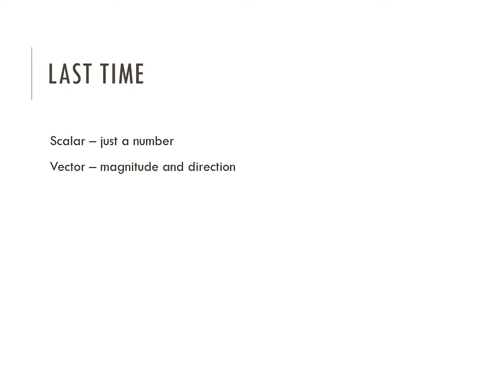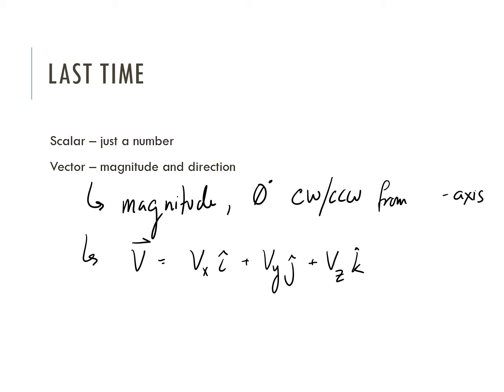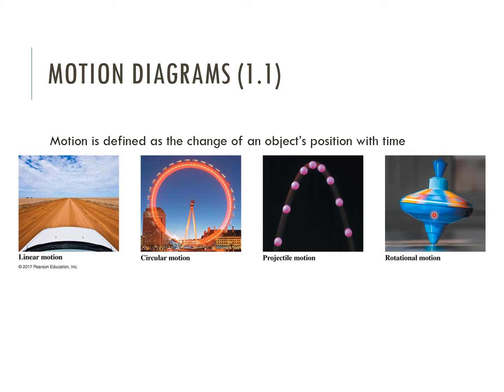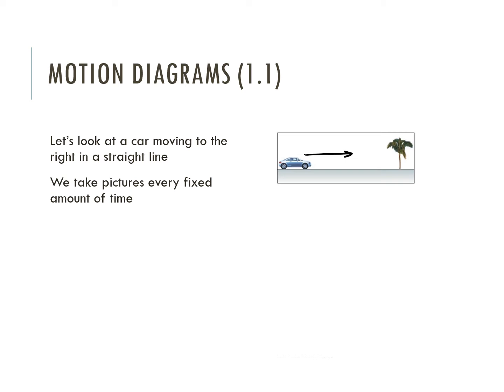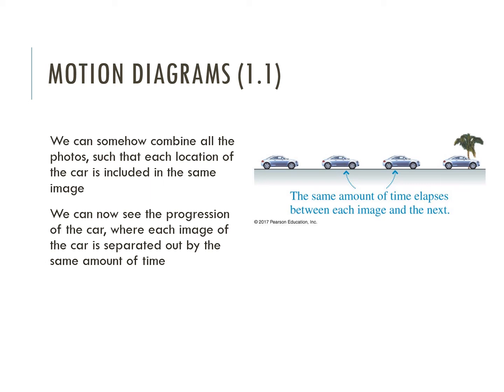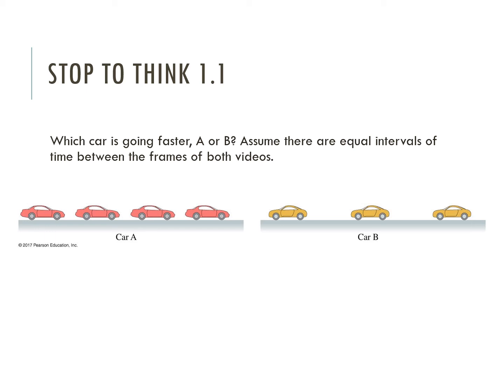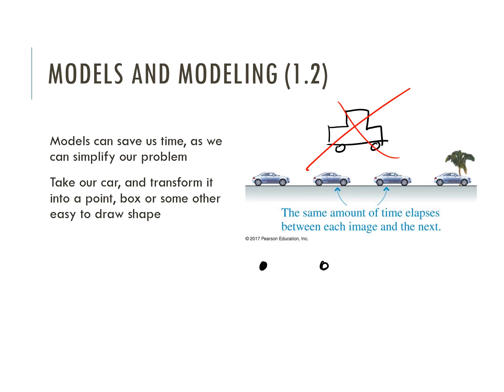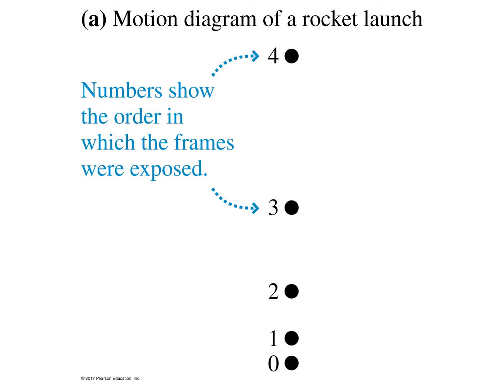Lecture 3 – Motion Diagrams in 1D – Part 1 – Motion Diagrams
What is a motion diagram